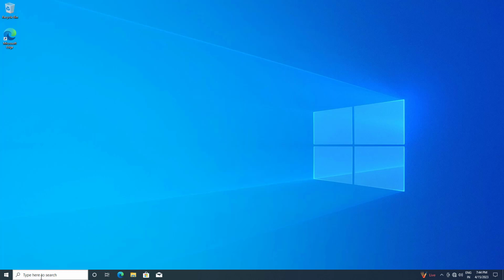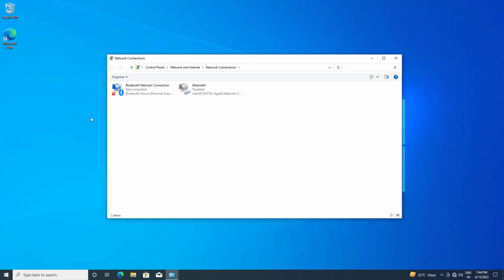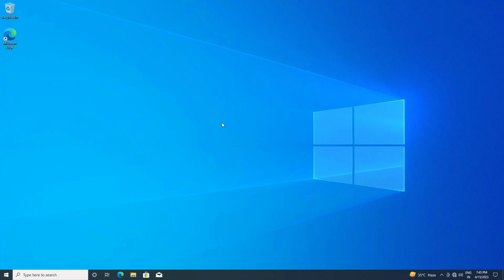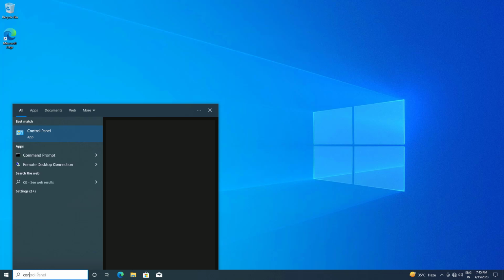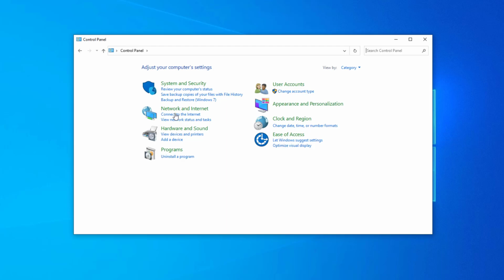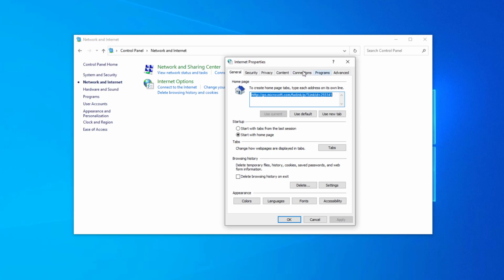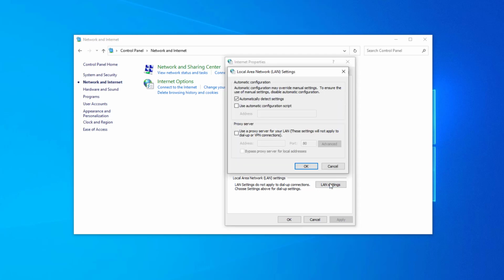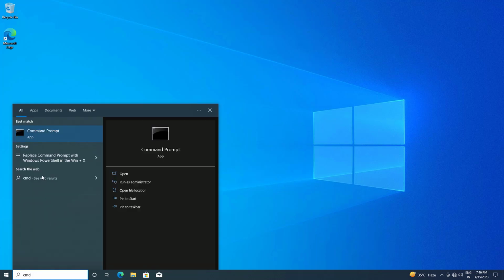How To Fix Internet Connection Quickly On Windows 10 (fixed) | 2023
COMMAND :
netsh winsock reset catalog
netsh int ip reset reset.log hit